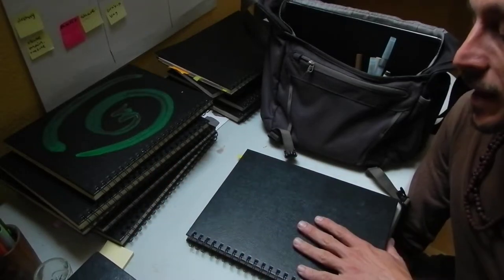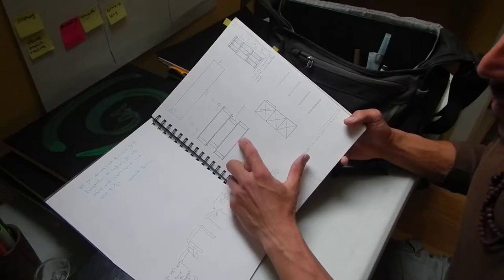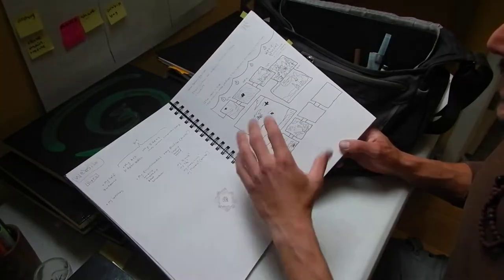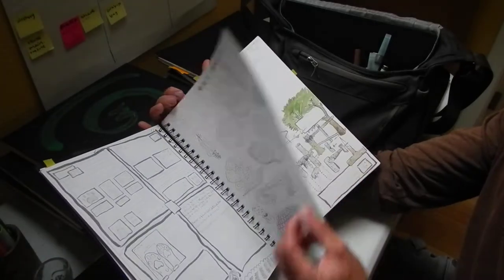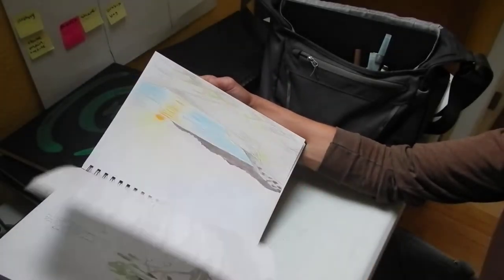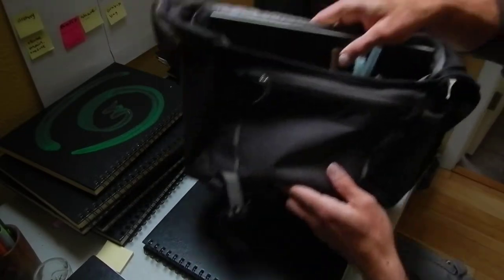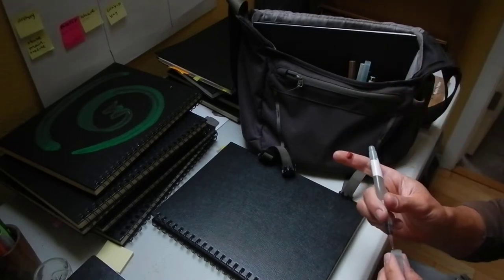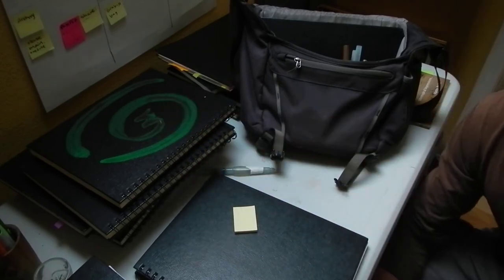Historical Journal Share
To give you a better understanding of what I am doing now I share a journal from four years ago. I describe the role the journal played for me and some of the lessons I've learned since then. I also talk about some of the material and tools that have been crucial to my learning.

Stilman and Birn Sketchbooks
Patagonia Shoulder bag
Pentel Waterbrushes
John Muir Laws watercolor palette

For more reviews, rants, and adventures check : marleypeifer.com